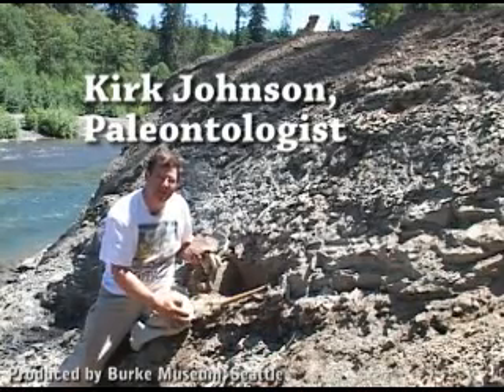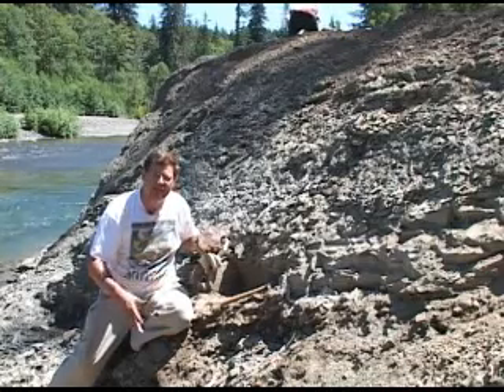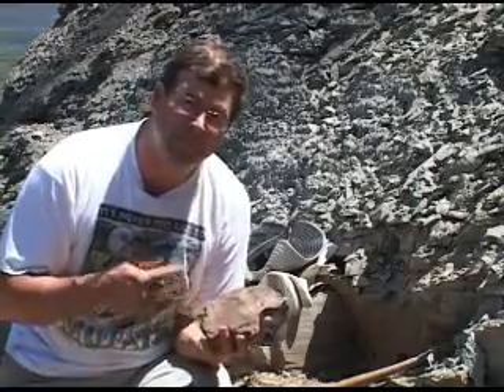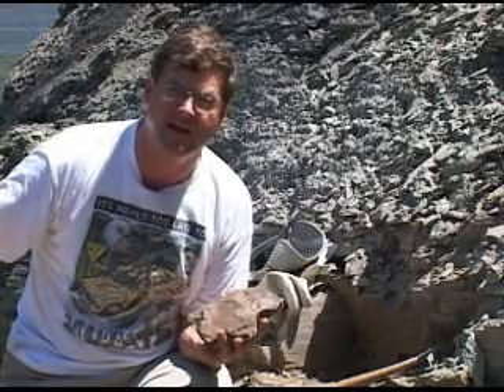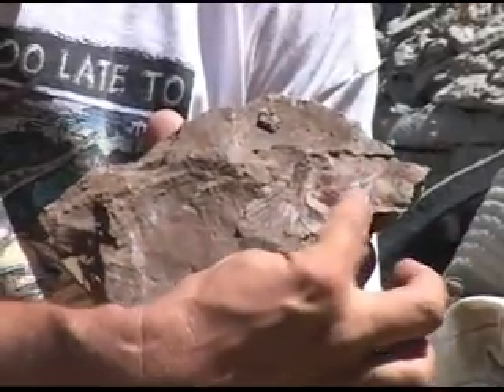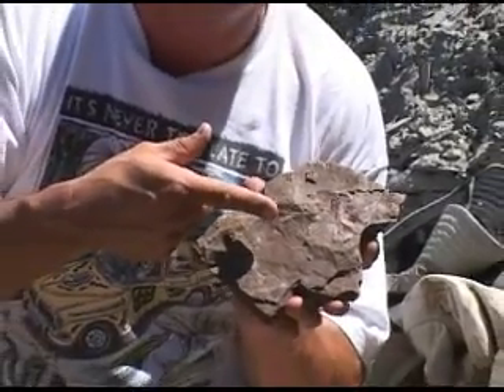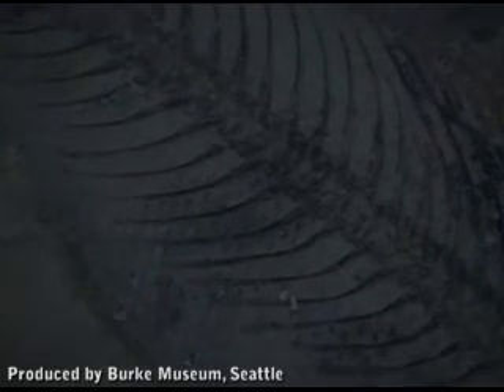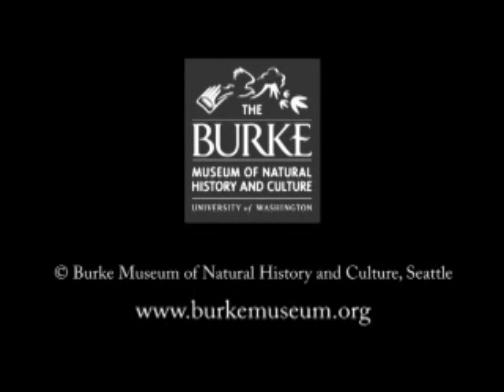Million-Year-Old Salmon: Cruisin' the Fossil Freeway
Paleontologist Kirk Johnson unearths a fossilized sockeye salmon that is one million years old! Johnson has teamed up with Seattle's Burke Museum of Natural History and Culture to co-curate the exhibition "Cruisin' the Fossil Freeway," on view from Dec. 19, 2009 to May 31, 2010.